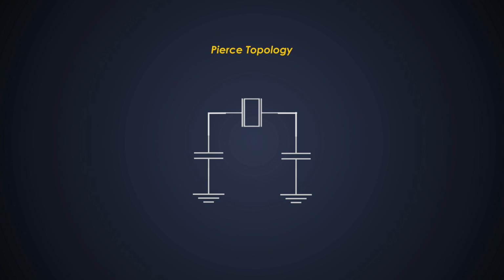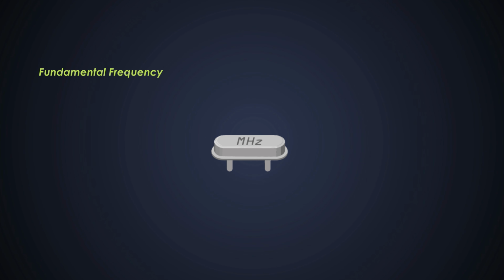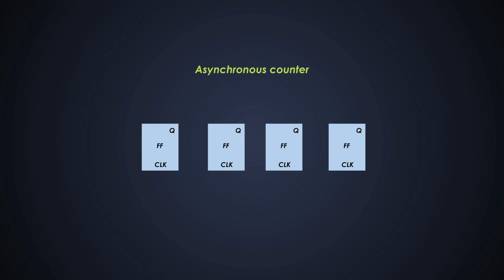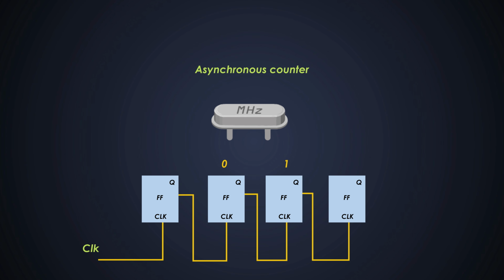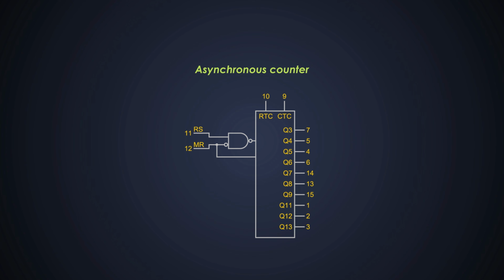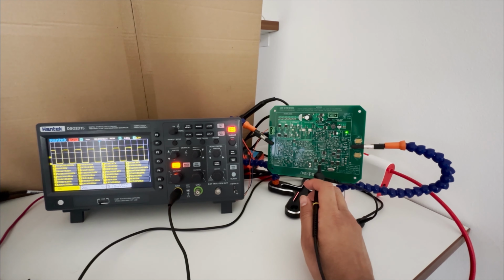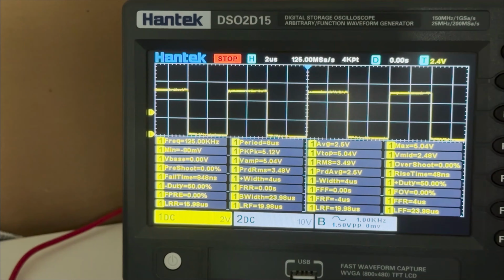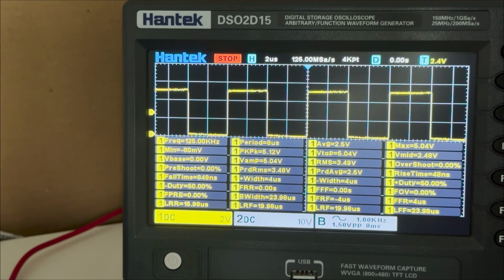Understanding the Crystal Oscillators and Ripple counter | How to get the clock signal in circuits?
0:00 Skip Intro
00:58 importance
01:23 Functionality and working
02:10 Resonators
02:20 Crystal oscillators
02:52 Why not Ceramic?
03:12 Equivalent circuit
03:48 Oscillator circuit
04:23 Pierce Topology
05:33 Parameters
06:24 Demo
07:18 Necessity of counter
08:14 Asynchronous counter
09:15 Demo

Check us out!